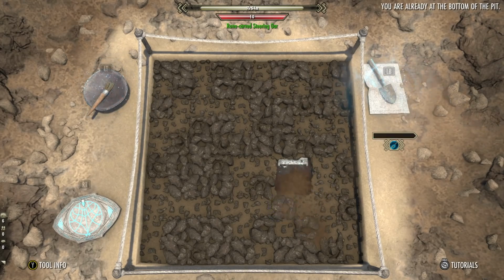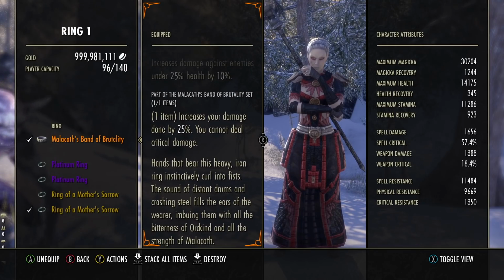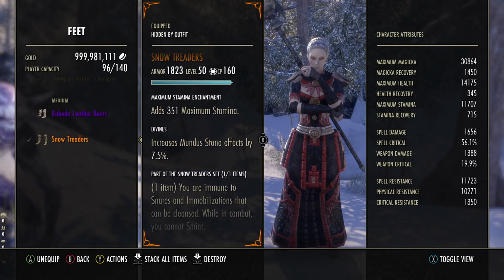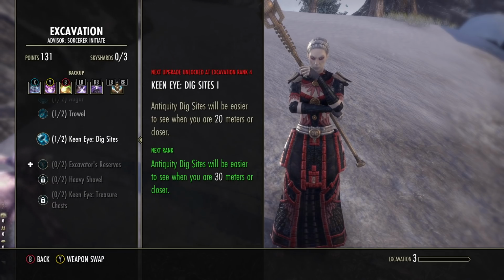What's NEW In The GREYMOOR CHAPTER? And Is It WORTH BUYING?! ESO Greymoor Review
My Honest Opinion On The Greymoor Chapter.

ELITE SQUAD:
-Allen Burger
-Christo Rootman
-Joe Thomsen
-Danny Crespo
-Joe Cornell
-Jeffery Beams
-RIKO_XIII
-NERF LORD
-Fred Creach
-xBLuDMuNKEEx D

SUPPORT SQUAD:
-Kris G
-John Eversole
-Wyatt Watts
-Dirt Wizard
-Petr Ari
-Ahnket
-Michael Percoco
-Angela Hammond
-Cindi Pierson
-Larry Bridges
-xonomaii
-Landrol Renllaw
-Greenswordsman